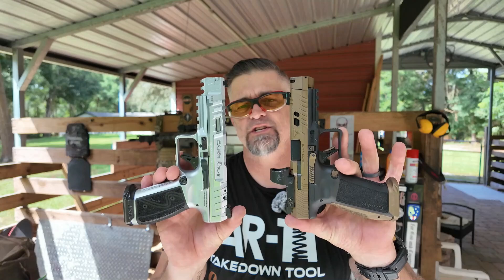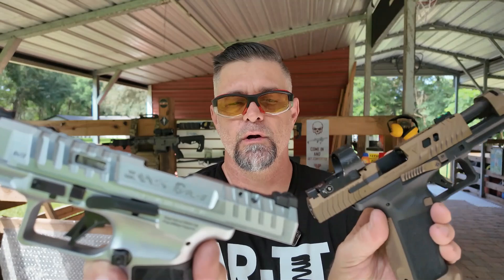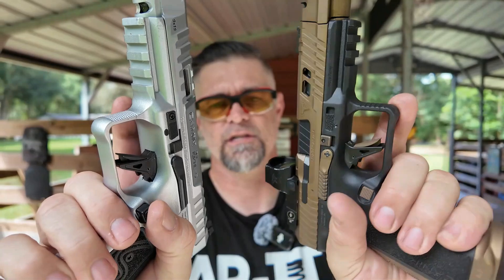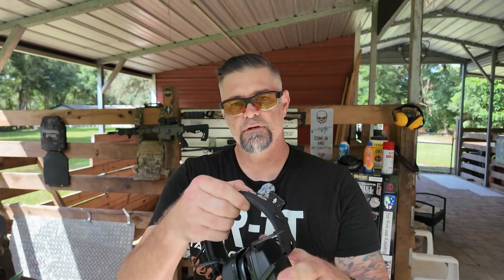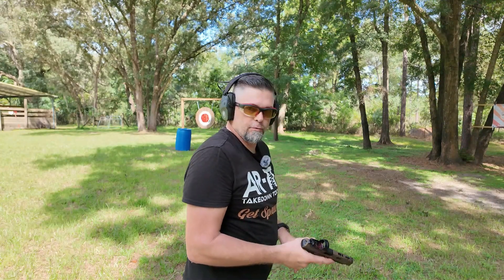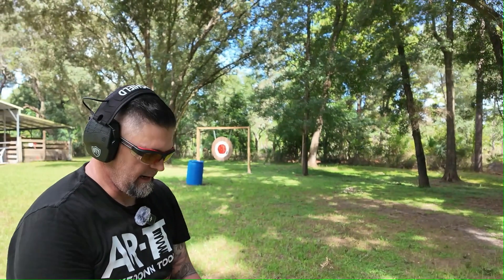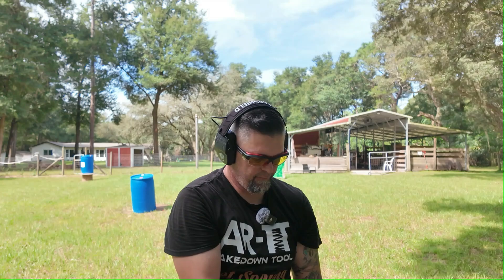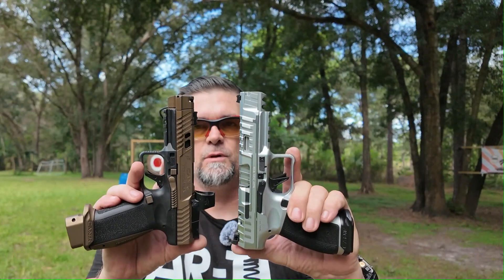Canik TTI Combat vs Canik Rival S - What One Would You Get??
The Canik TTI vs the Canik Rival-S Steel Chrome! What one would you get?

***NO FIREARM SALES***